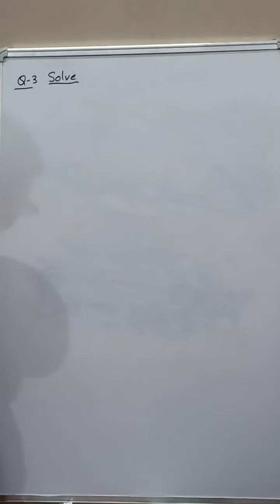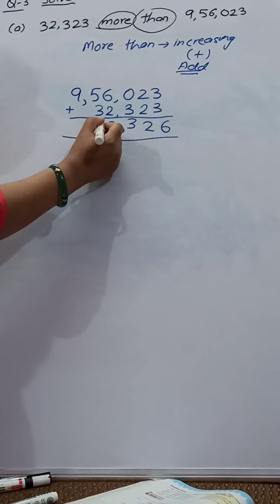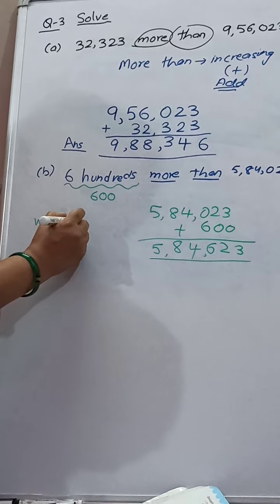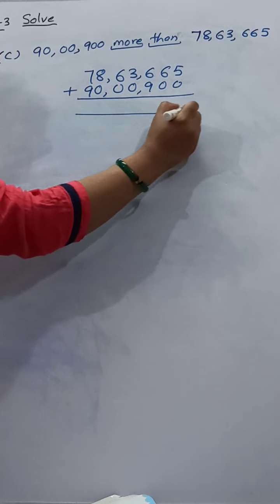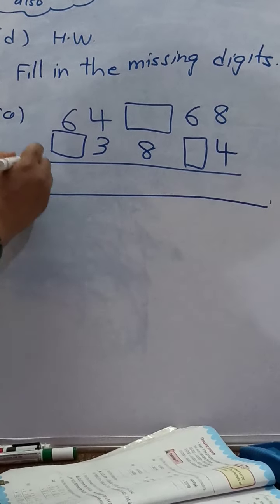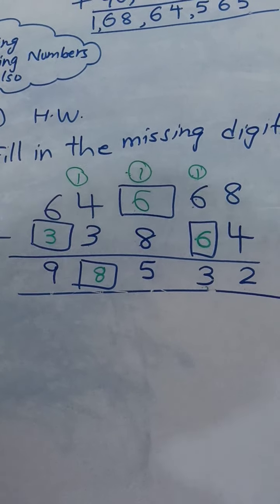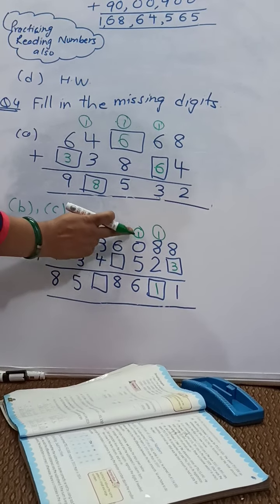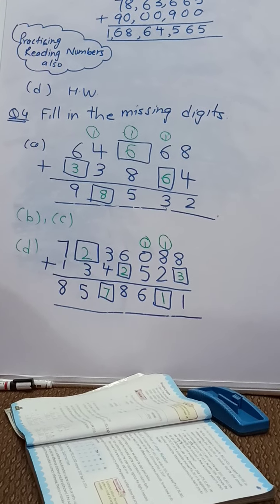Ch 2 Part 1Addition of large numbers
Fill in the missing numbers